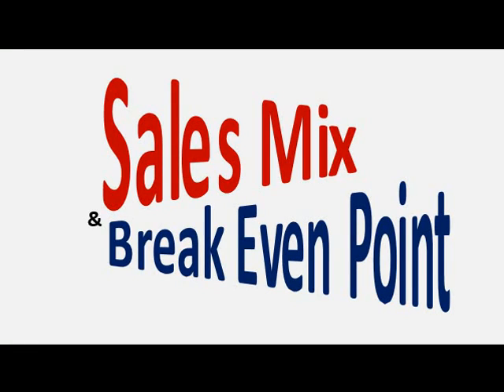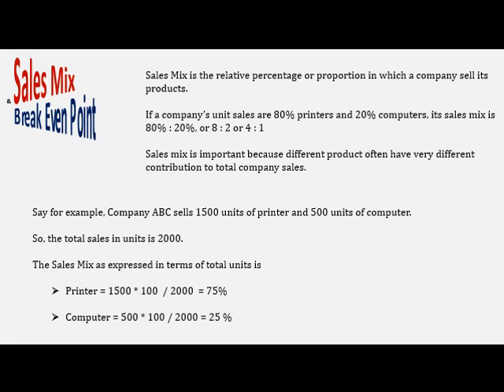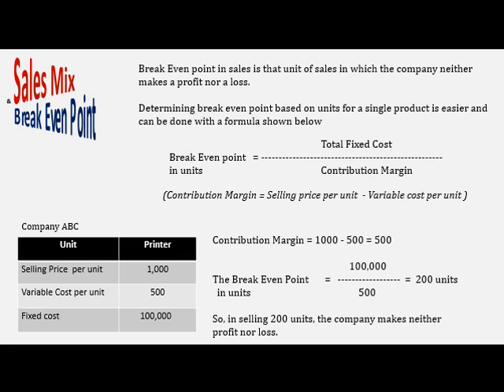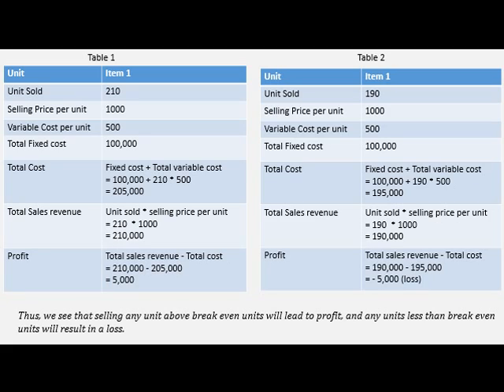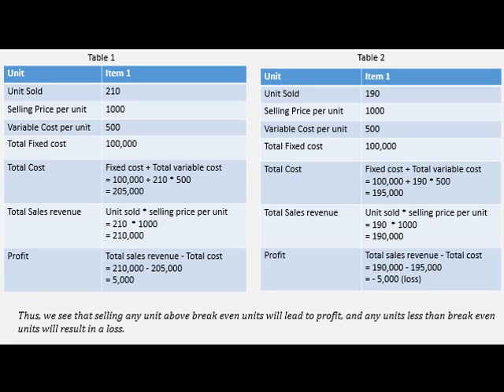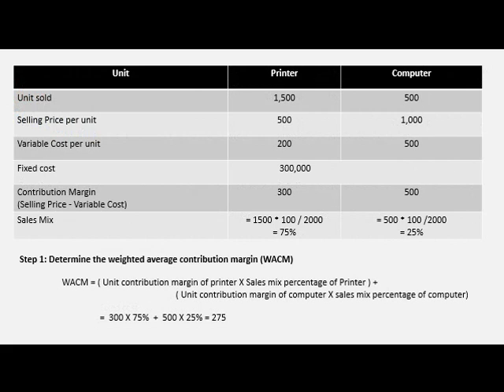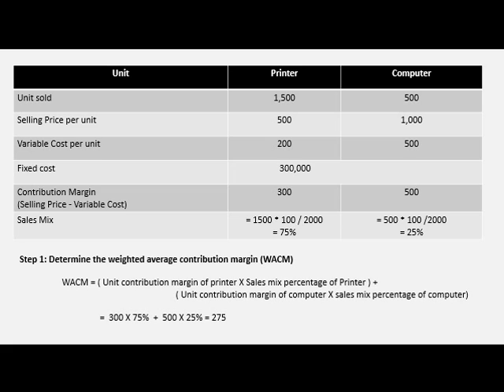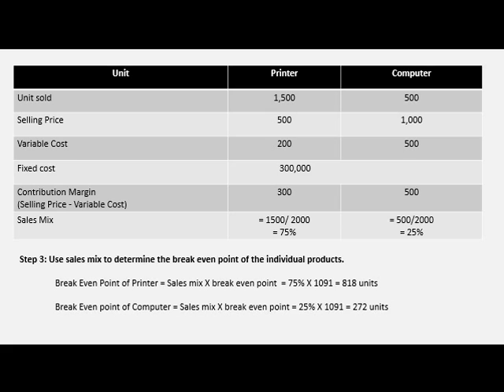Sales Mix and Break Even Point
This video is for understanding the concept of Sales Mix and Break Even point calculation.
In a very simple way methods for calculating the sales mix is explained here. The calculation of the breaking even point is also shown with examples.
Further, break even point calculation when the product is part of the product mix is also explained.
The concept of contribution margin and weighted average contribution margin is also explained.